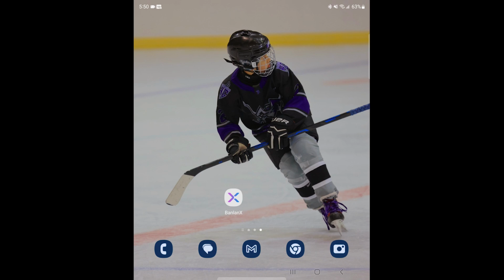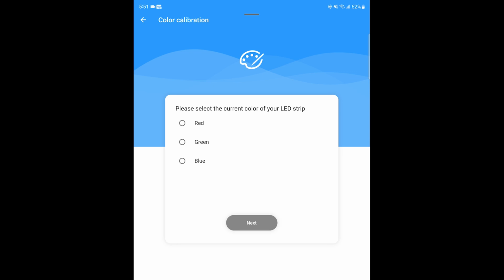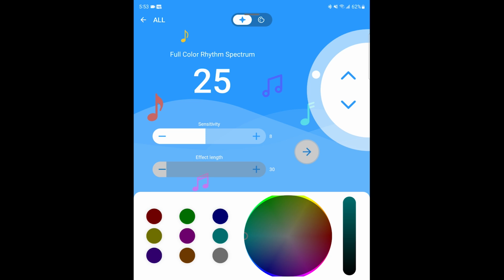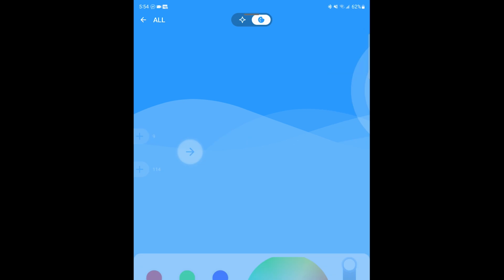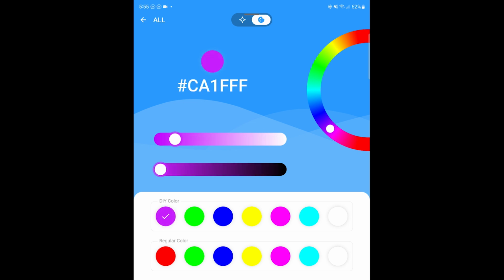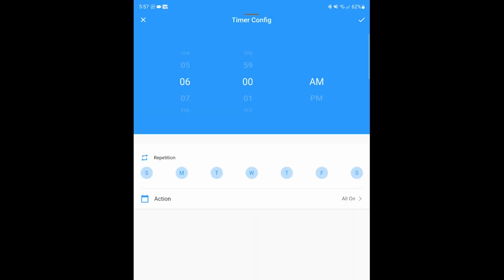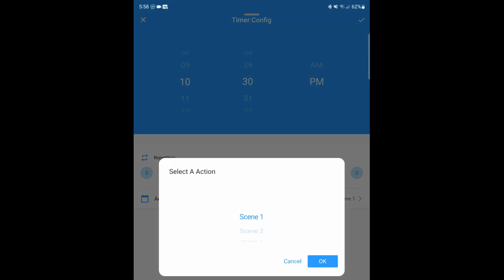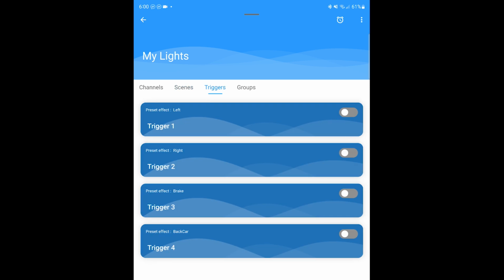BanLanX app with the SP602E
We all can have troubles understanding how to program and setup your new lights.  Or what if you have a power-outage, and you've lost all your settings?  Rather than call your lights installer, here's how you'll be able setup your lights the way you want them.

This guide will help you setup your addressable lights using the BanLanX app through the SP602E controller.

This controller is a 4 channel addressable controller - but in this video, we are only using 2 channels.

Shows how to setup RGB (Red Green Blue) instead of GRB.